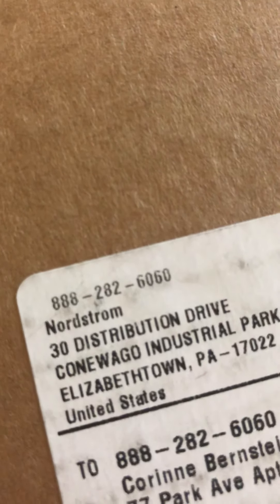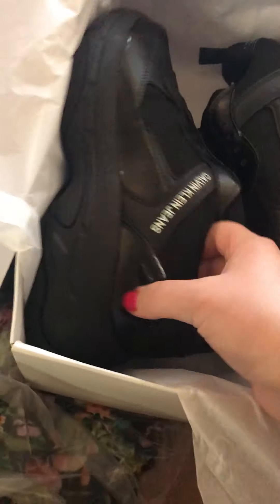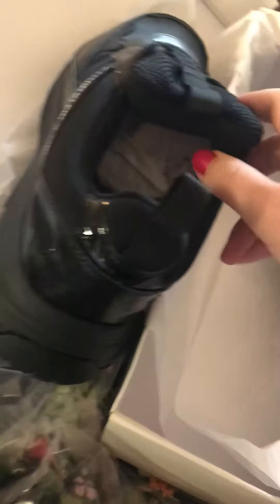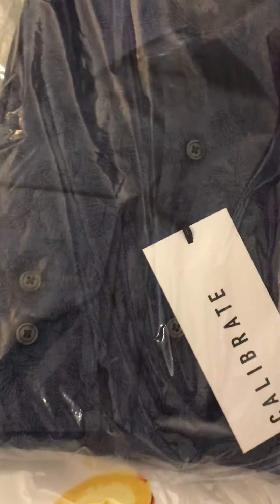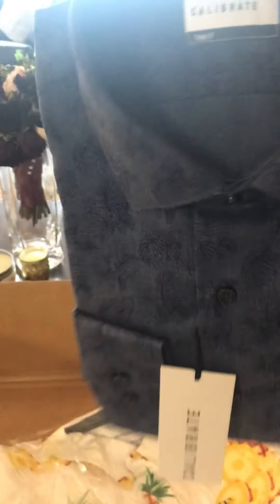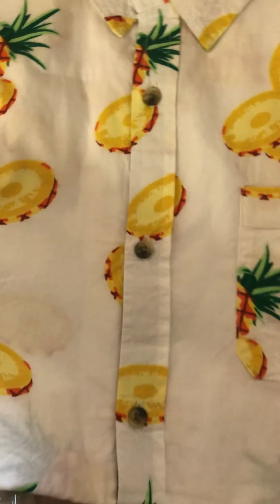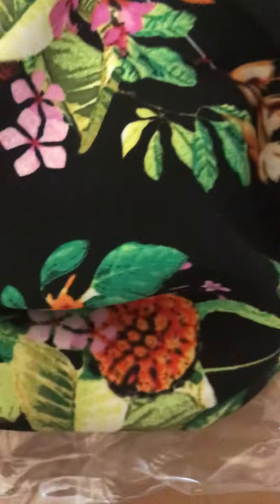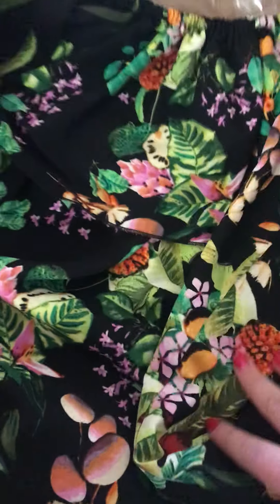Nordstrom Unboxing Video